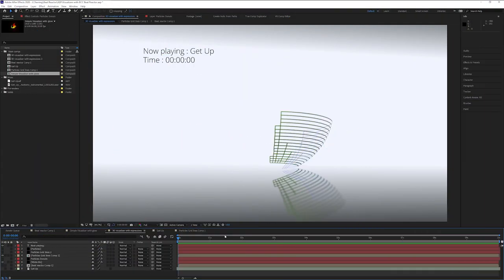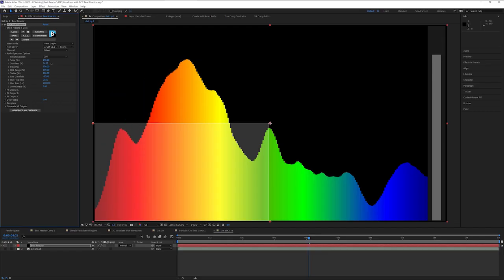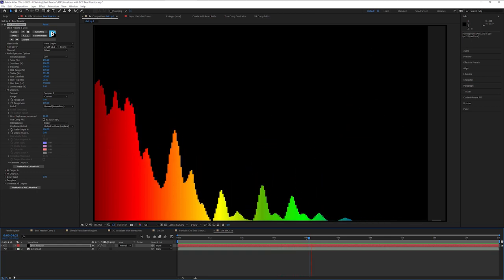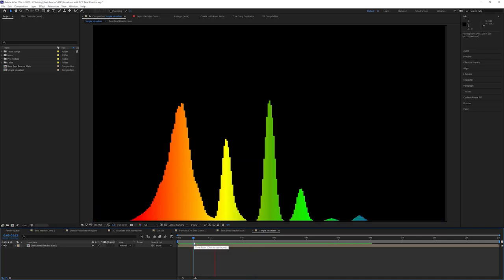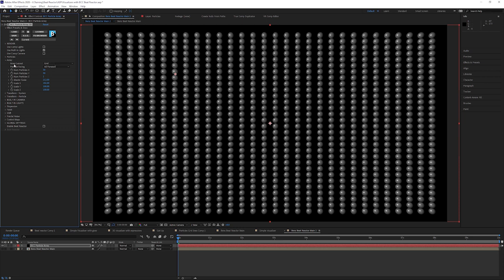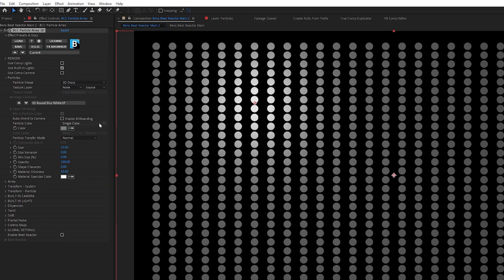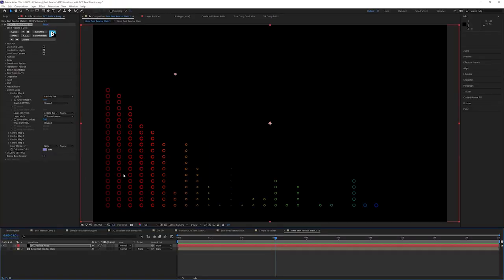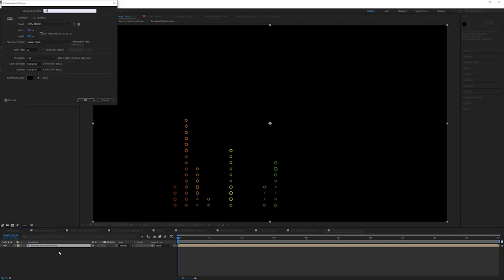Create Different Audio Visualizers with Beat Reactor [Boris FX Continuum]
Ben Brownlee shows how to create different styles of Audio Visualizer from one simple starting point - BCC Beat Reactor.  Beat Reactor is usually used to drive different effects, but it is also a flexible way of showing off an audio track.  In this tutorial, you will be using Beat Reactor combined with other Continuum and After Effects native filters to make a 3D and 2D style music visualizers.

Chapters:
0:00 Intro
1:20 Setting up Beat Reactor
9:04 Creating the first visualizer
11:36 Basics of BCC Particle Array 3D
17:43 Control Maps
21:16 Create a 3D audio visualizer
22:59 Make a background cyc with the Beam filter
25:37 Auto animating the globe
28:49 Adding reflections to the scene
31:56 Conclusion